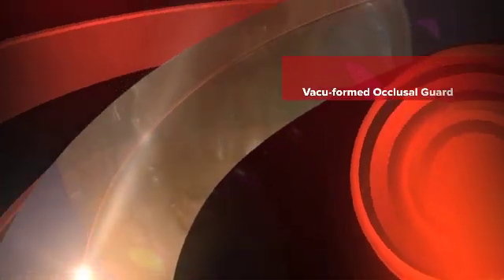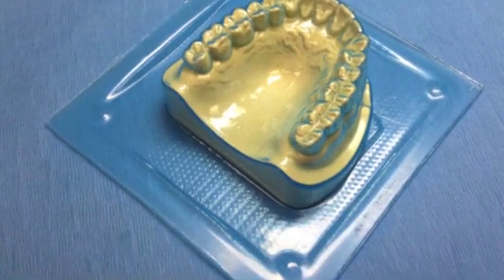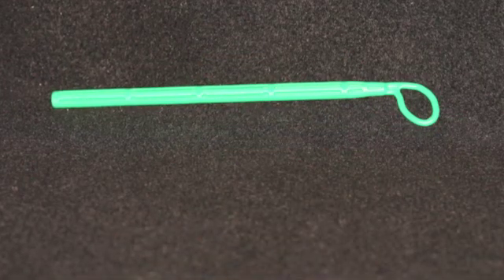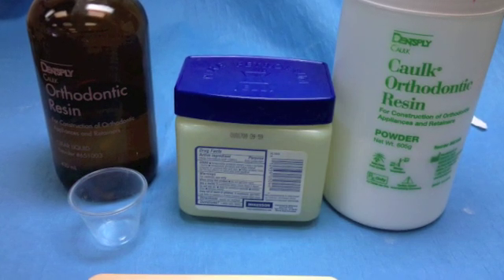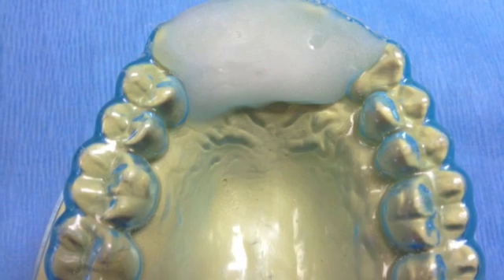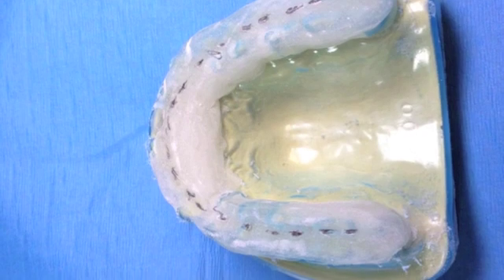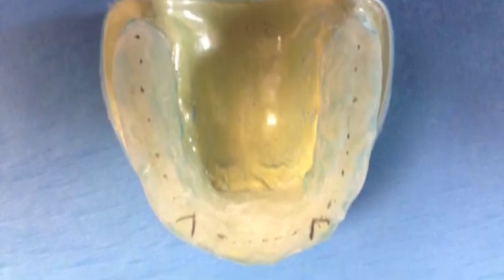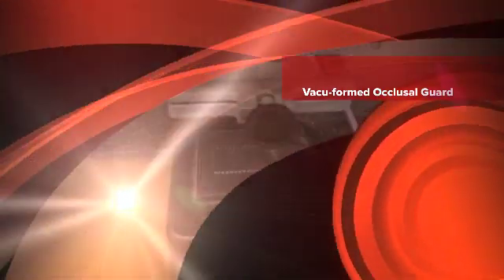Vacu-formed Occlusal Guard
Quick overview on how to fabricate a Vacu-formed Occlusal Guard